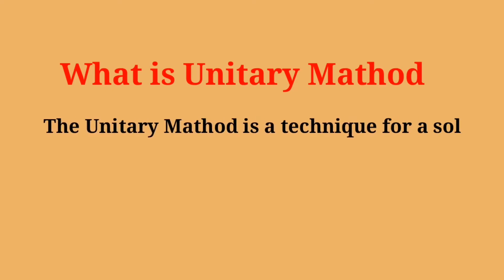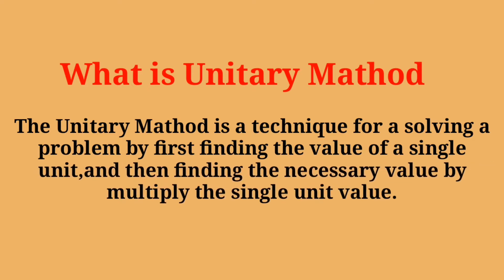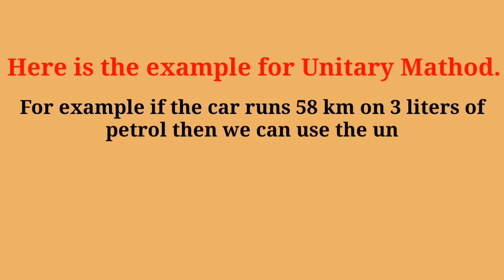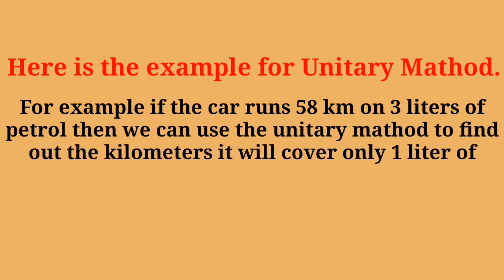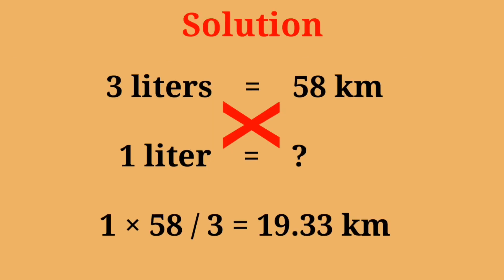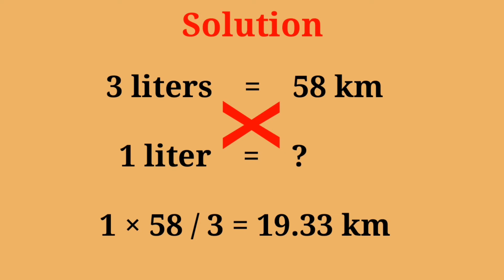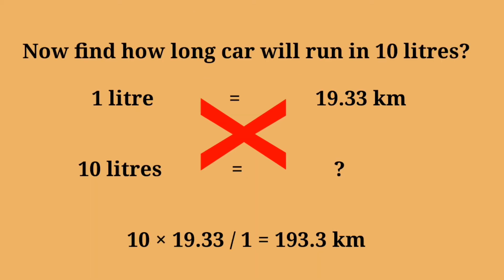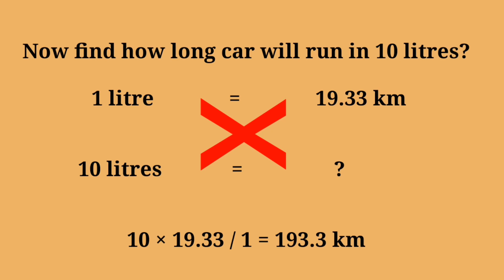What is Unitary Method | Cross Multiplication | Unitary Method? ~CivilWork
Unitary Method.

Video Highlights

What is a unitary method?

What is the formula of unitary method?

What is a unitary in math?

What is an example of unitary?

How do you solve a unitary matrix?